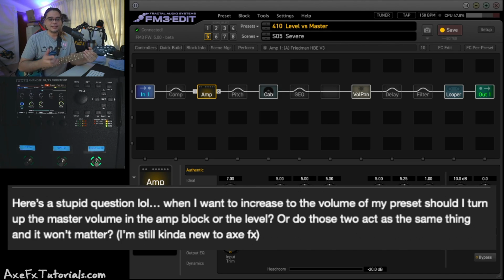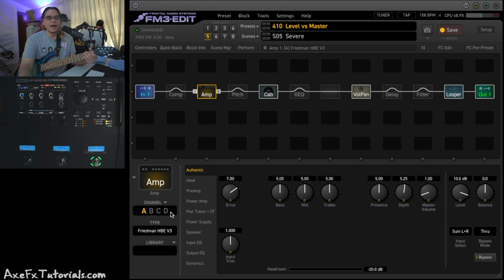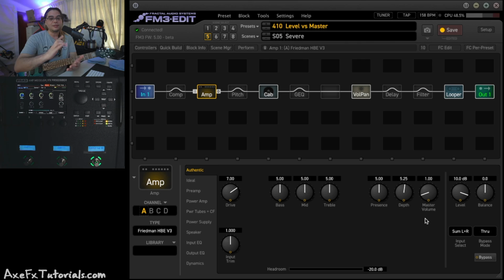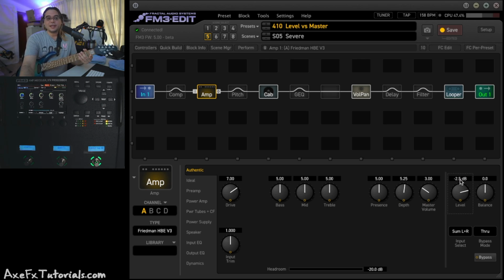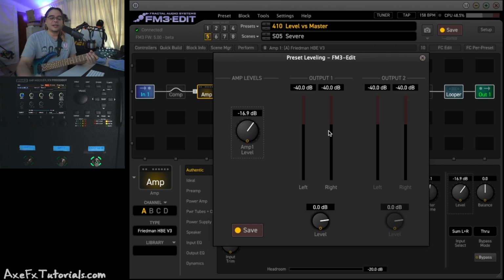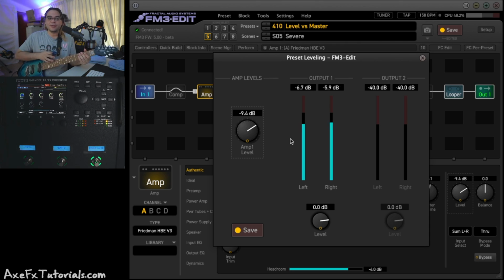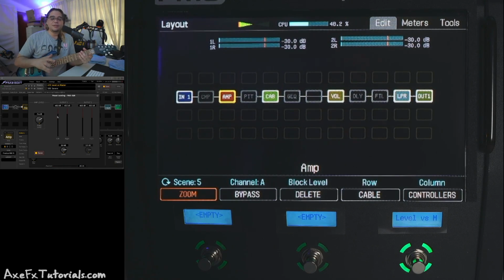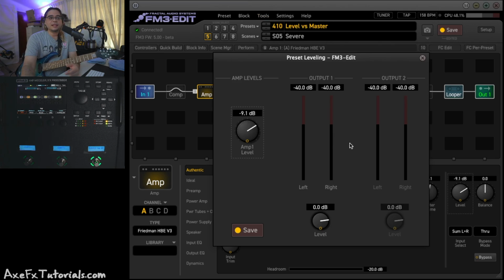Preset Leveling: Master Volume vs Level in the Amp Block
Did this video help out? - Thanks!

In this video we answer a question from the Fractal Forum - Should I use Master Volume or Level to adjust the level of my presets.

0:00 - Intro
0:20 - The answer
1:03 - Low Master Volume vs High Master Volume
3:48 - How I adjust Master Volume
6:13 - Using Level Meters in Edit
9:24 - Using Level Meters on Hardware
11:06 - Outro